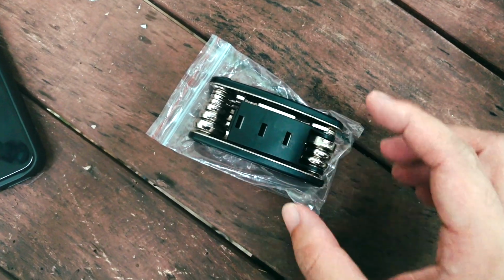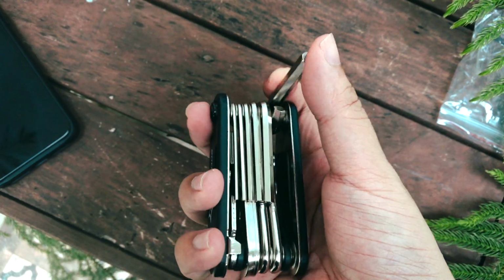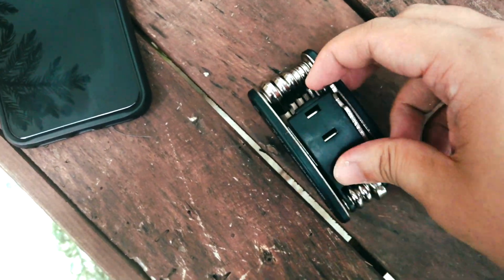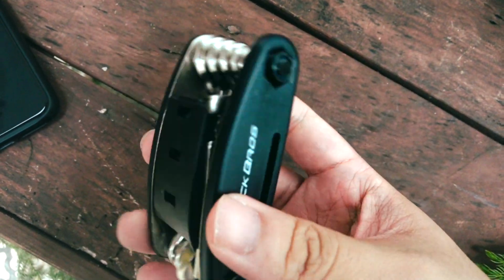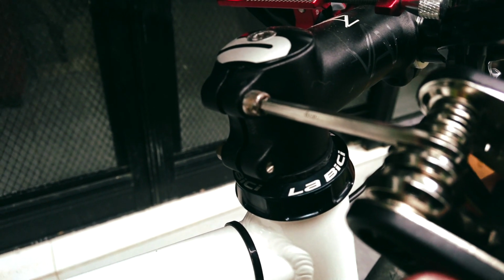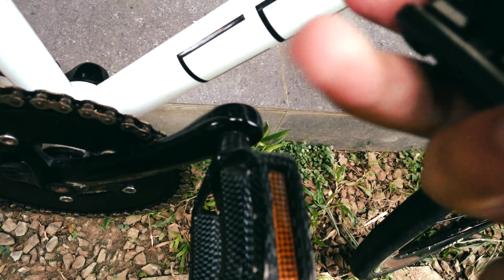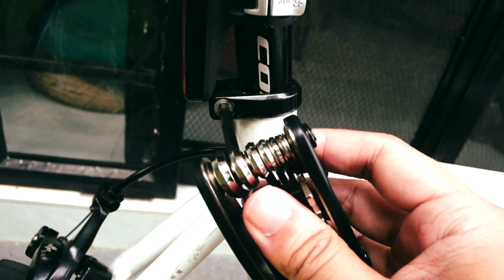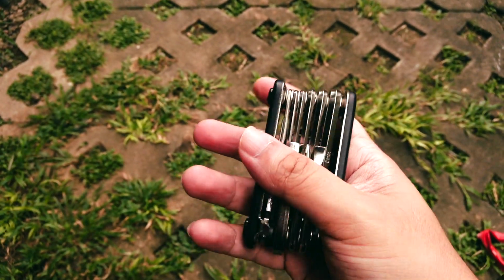Testing the ROCKBROS Bike Multitool & Initial Impressions - SULIT BA?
BUY FROM LAZADA ➡️

This is just a personal vlog on my life and personal progress, nothing too overproduced, just sharing my journey to the world. So now we are on a fitness journey, becoming more healthy and fit. So I want to document our journey, and well, creating content gets me more motivated so 2 birds in one stone.